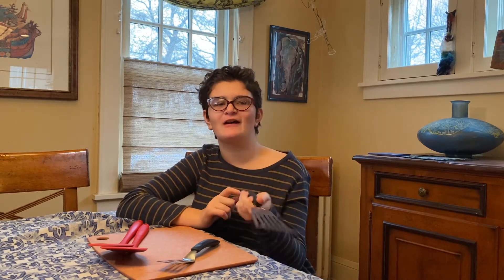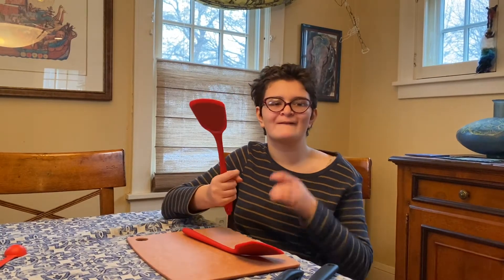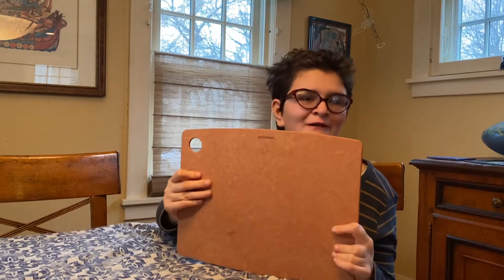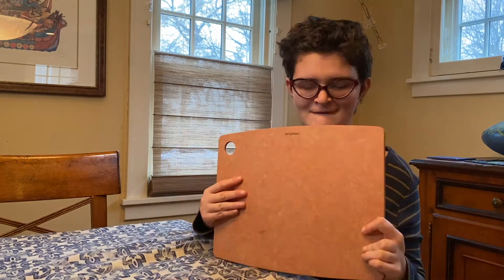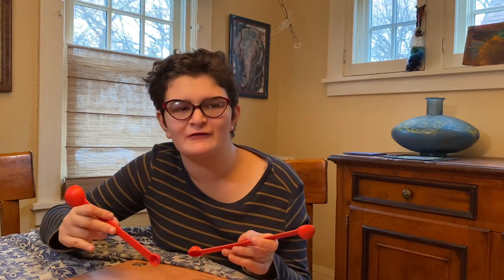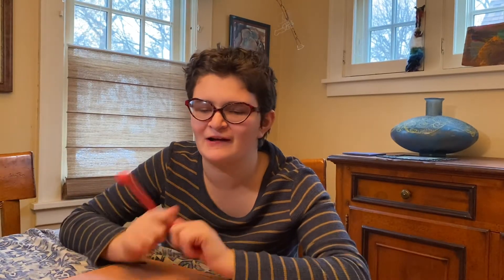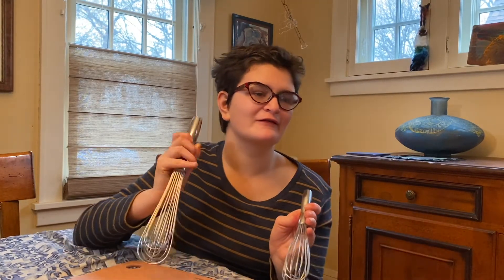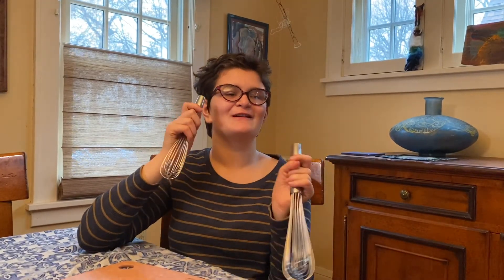Tool TIPS!!!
Netta looks for ways to make cooking easier in the kitchen. In this episode Netta features kitchen tools that have helped her along the way. These products are great for yourself and they make great gifts!

PRODUCT INFORMATION BELOW